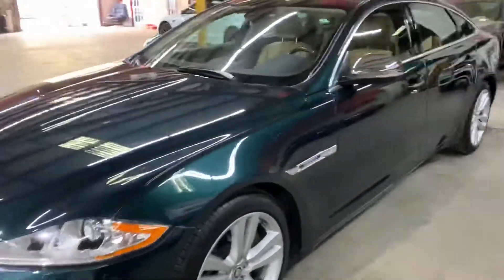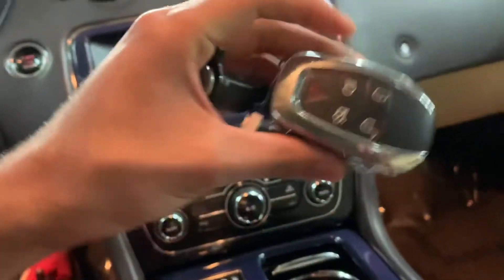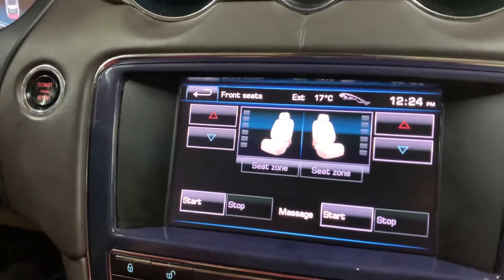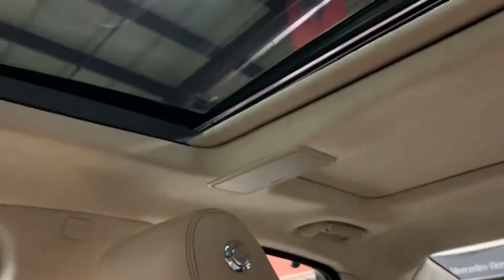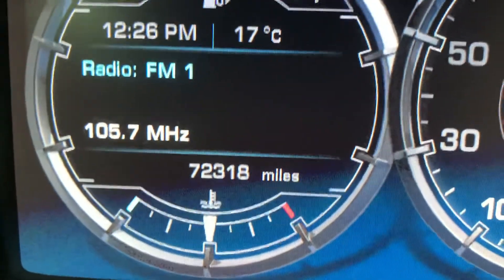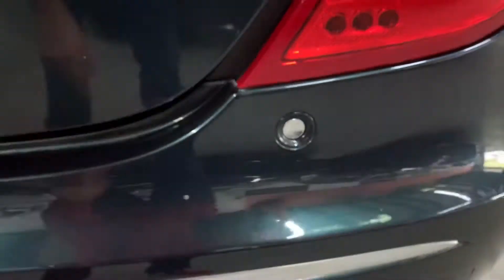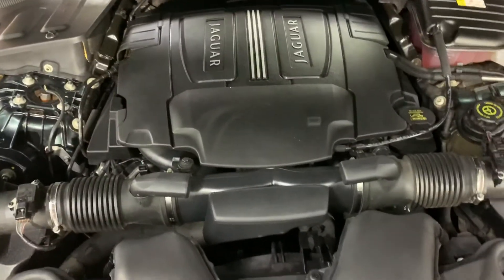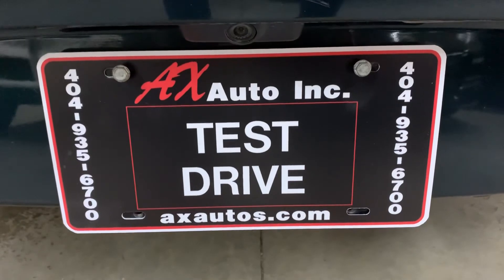2012 Jaguar XJ L